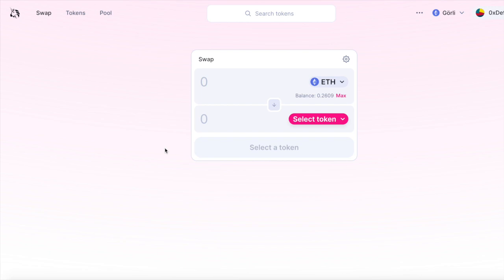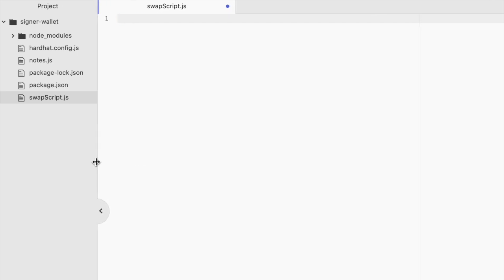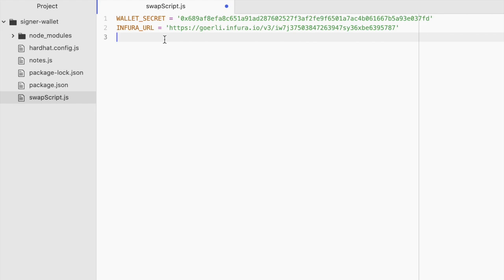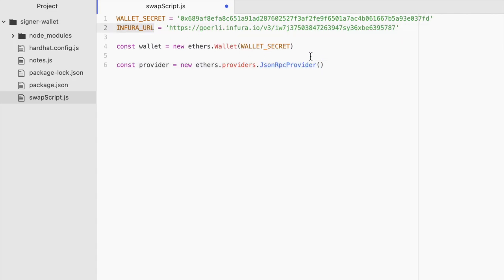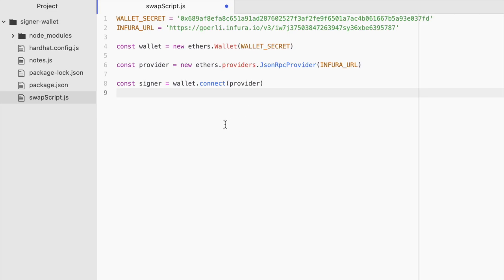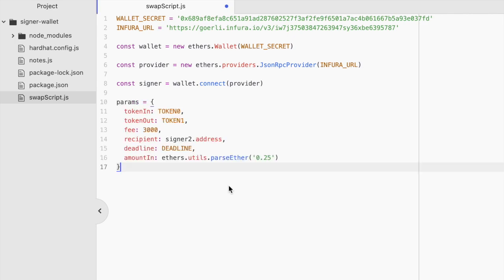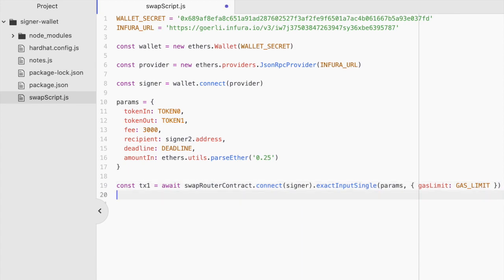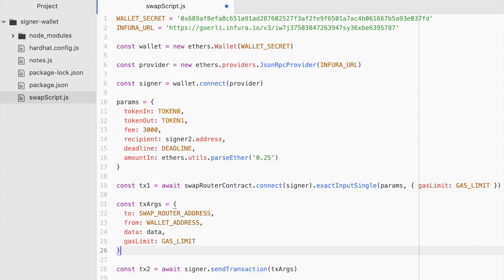Send DeFi Transactions from your MetaMask Wallet in JavaScript with EthersJS | Code Tutorial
How to send transactions on behalf of your MetaMask wallet in JavaScript? This is a necessary requirement for sending transactions programmatically, and building any kind of trading bot.
I'll show you how to use ethersJS and connect your wallet so you can send transactions without manually approving each one in MetaMask.